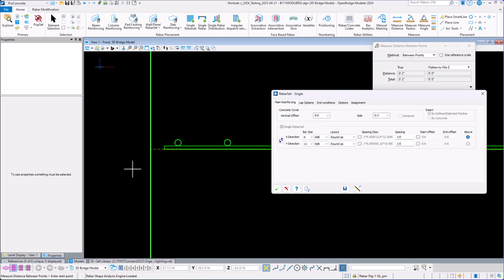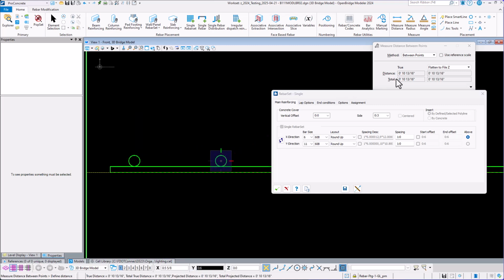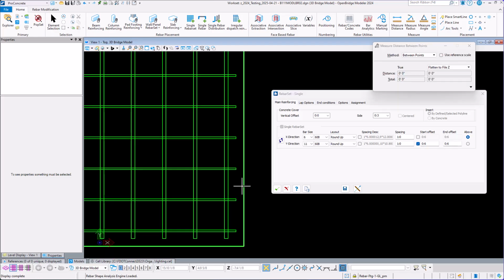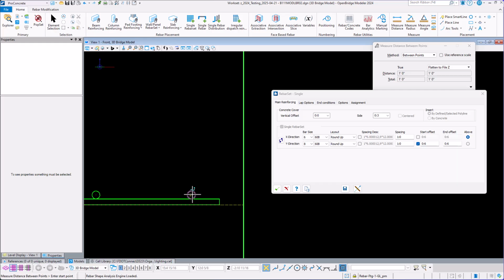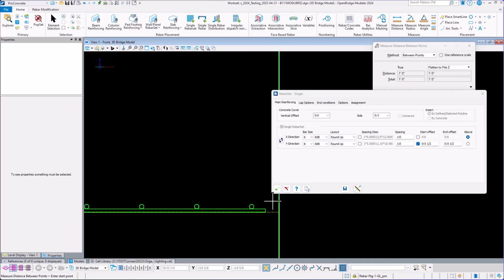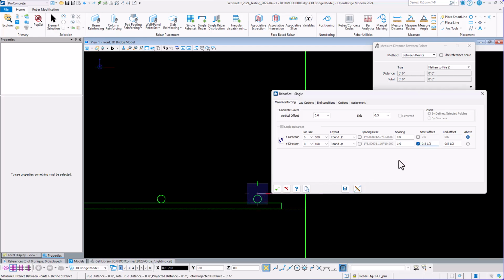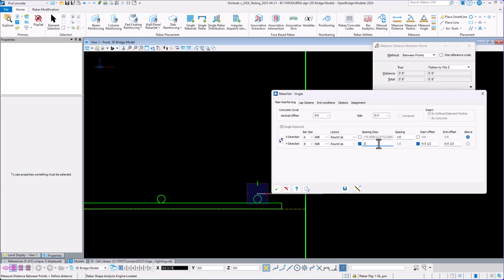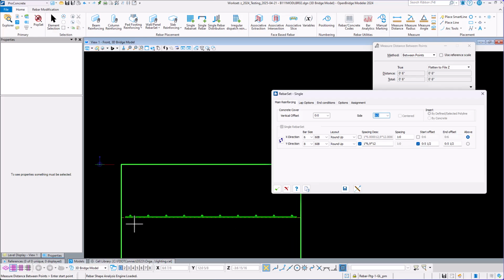OpenBridge Modeler ProStructures - 3D Rebar Modeling Part 8 - Single Rebarset 2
In this video i will show you how to use the single rebarset tool in proconcrete